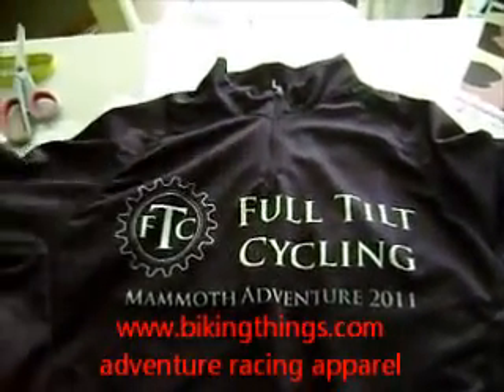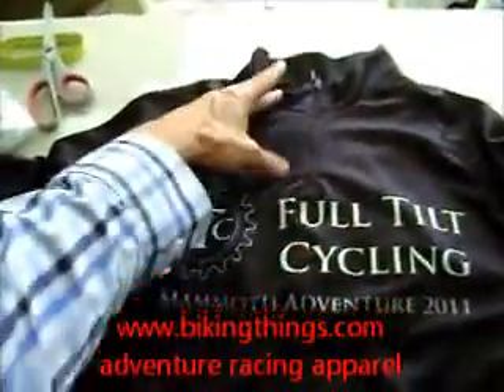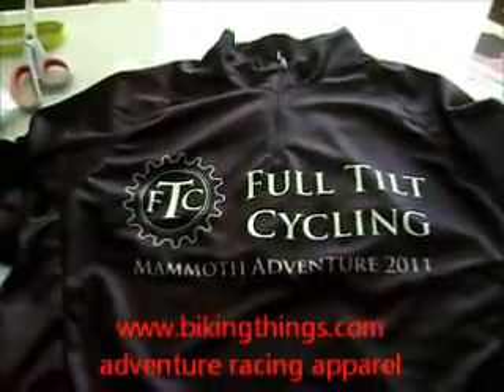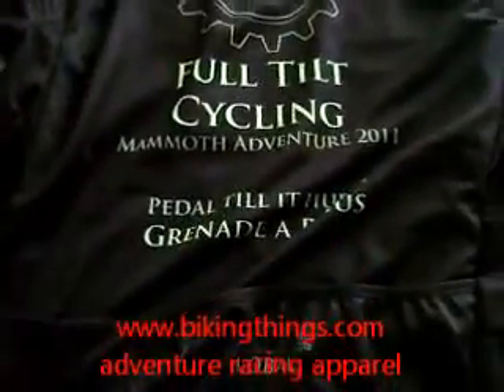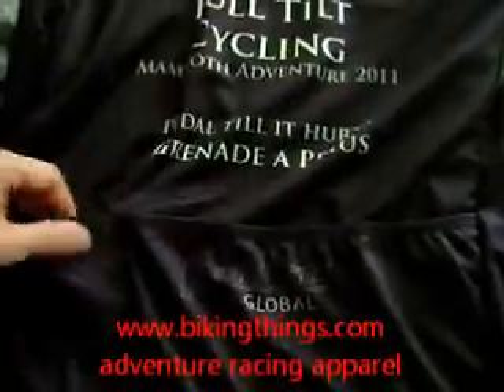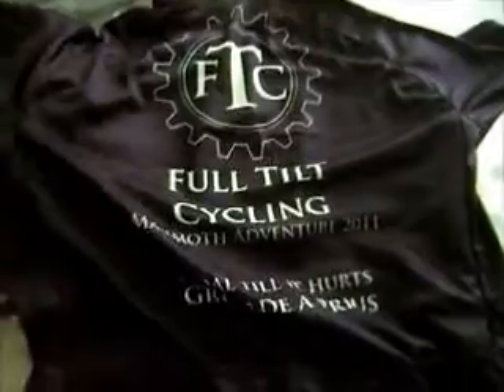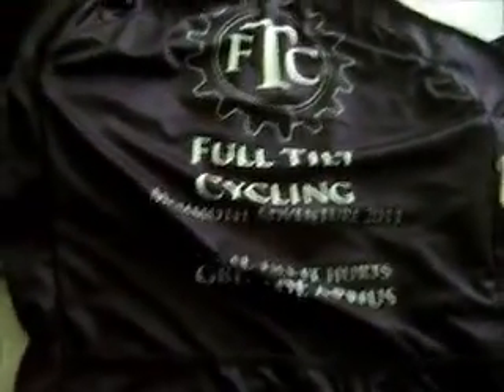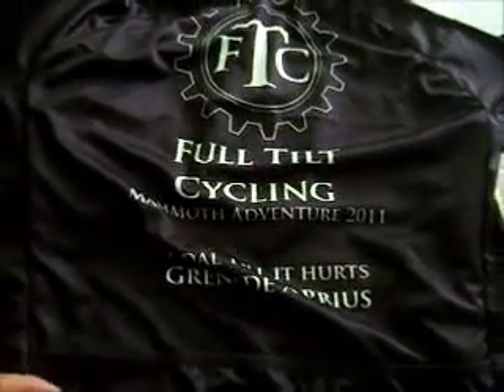adventure racing custom apparel, custom black bike jerseys, running shirts, adventure bikingthings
bike jerseys bikejerseys customized cycling shirts, all black with white logo, very cool different looking cycling shirt adventure race team bike jersey